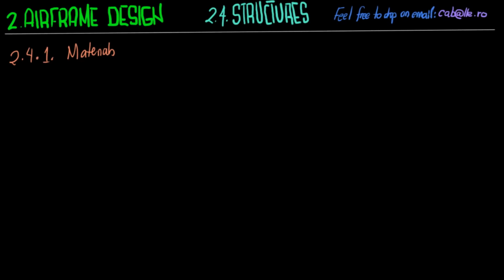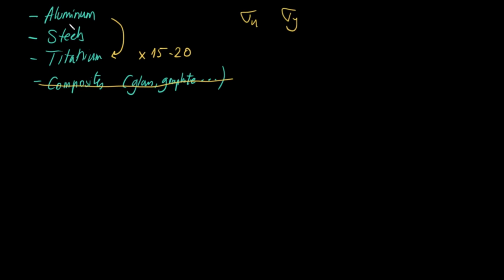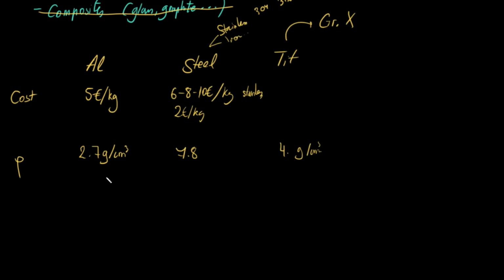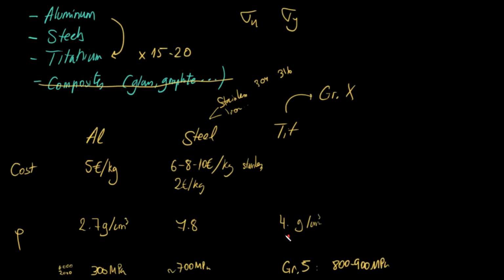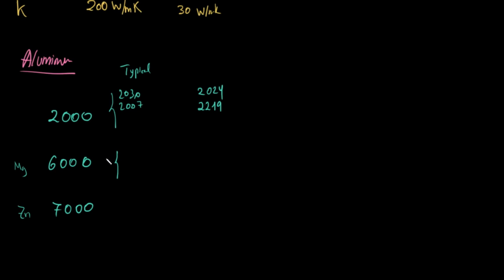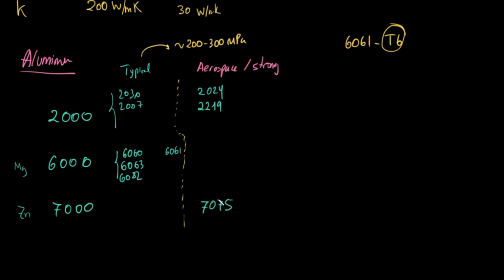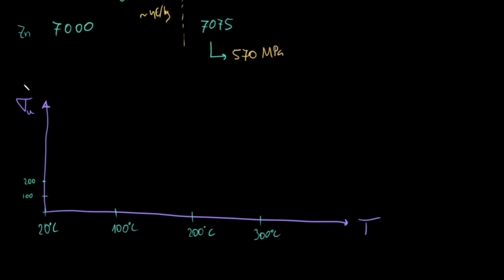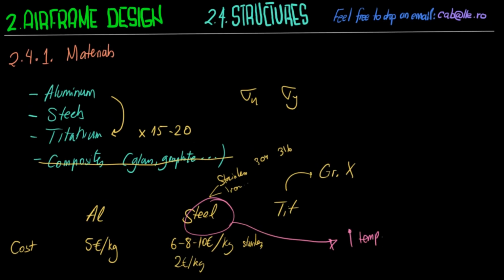2.4.1. Airframe materials